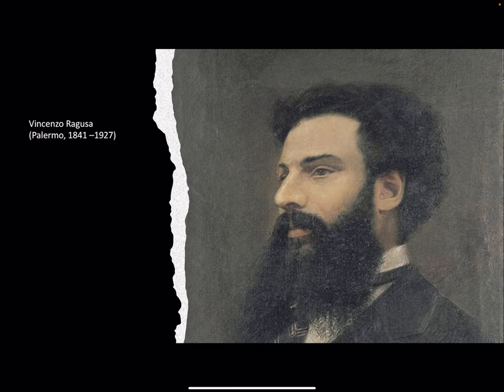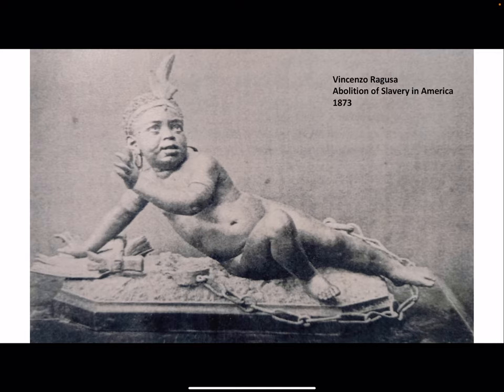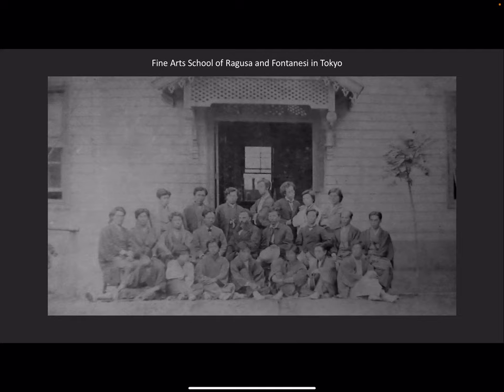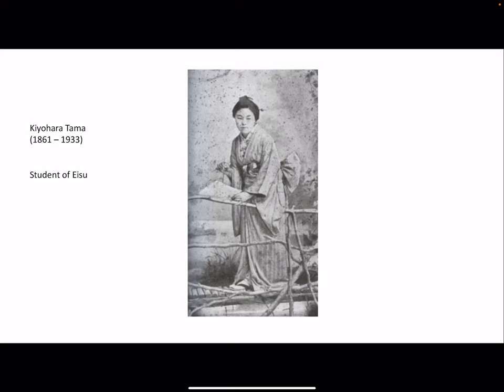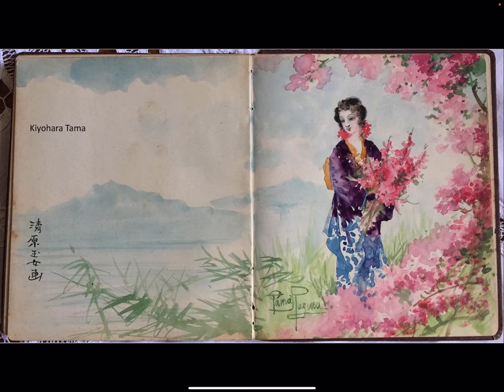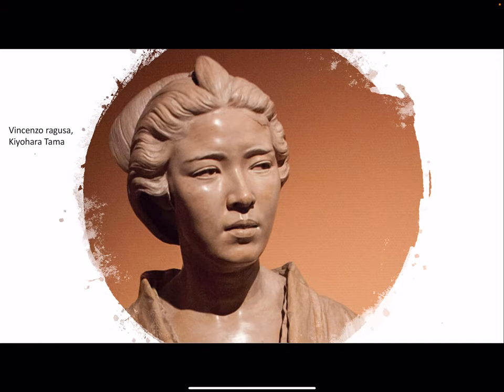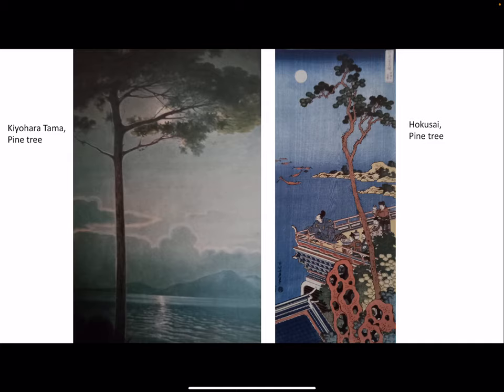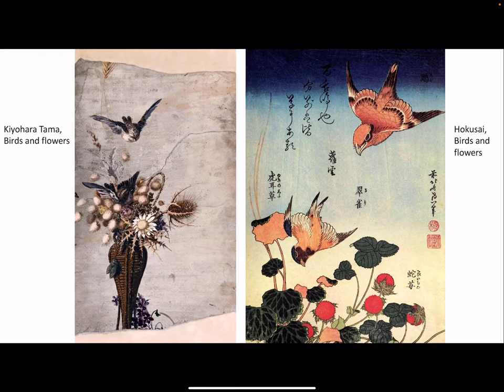Life of O'Tama, gallant artist.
Kiyohara Tama is a very interesting female painter, born in 1861 Tokyo, after she met the Italian sculptor Vincenzo Ragusa, who was teaching art in Japan, she moved to Palermo, Sicily, and there she became one of the most popular and celebrated local artists. A pioneer of art, a very courageous woman, a beautiful example of connections between Italy and Japan through art.